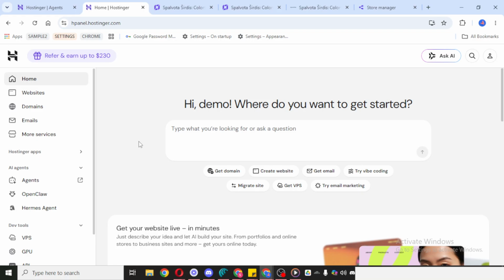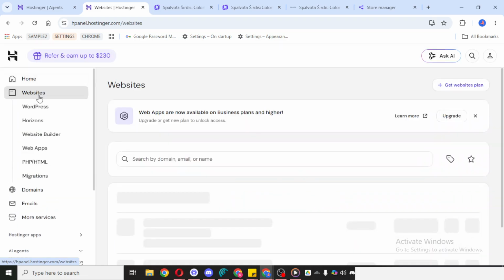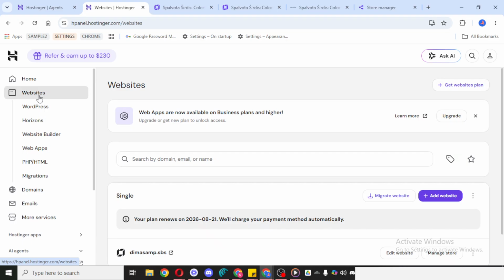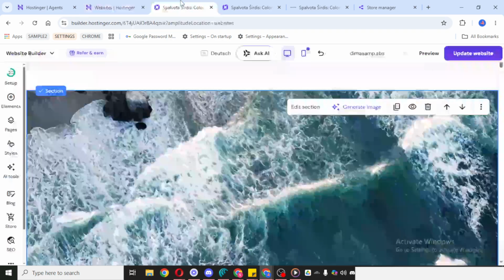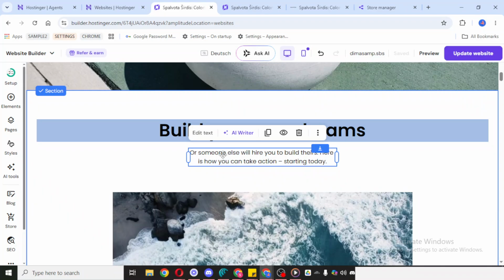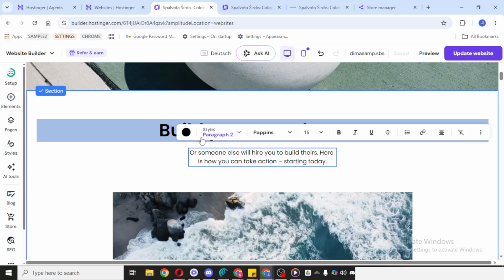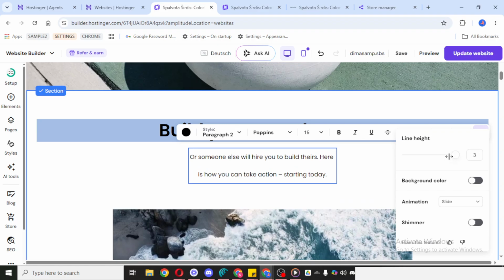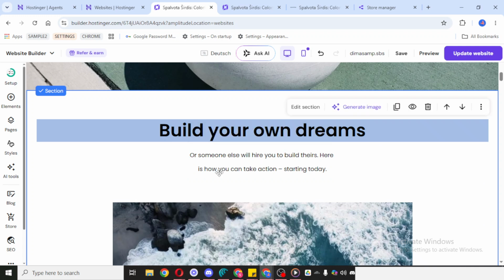How to Manage Line Spacing in Hostinger Website Builder (full guide 2026)